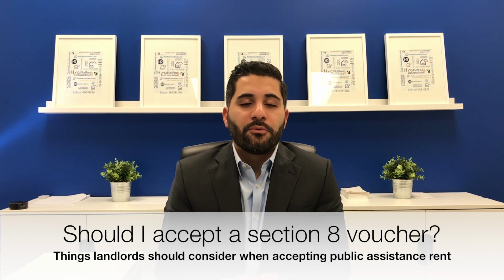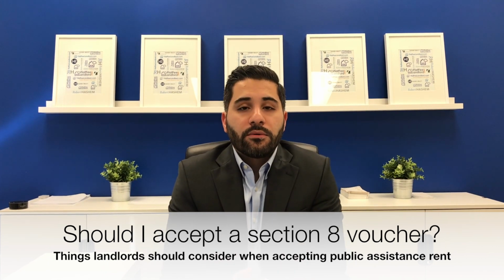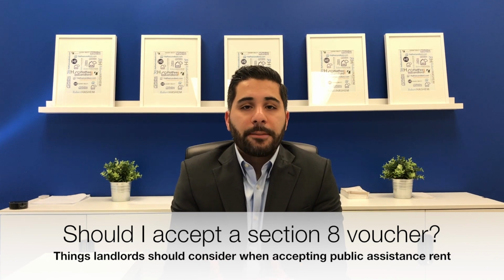Property Management in Fairfax VA: Should I Accept a Tenant with Section 8 Voucher?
to learn more about the best property management company in Fairfax County and all of the Washington DC Metro area. Flat Fee Landlord DC Metro!  You can learn more about property management in Fairfax by visiting our Property Management blog

Best Property Manager in Fairfax Virginia walks landlords through what to consider before renting their Fairfax rental home to a tenant on a section 8 or housing assistance voucher.

There are certainly pro's and con's with accepting tenant's with a Section 8 or public assistance voucher.  First, we will discuss what these vouchers are.  When a tenant has a Section 8 or Public Assistance voucher, it means that they qualify for rent assistance through another entity.  These entities can range from Government entities, private entities, or non-profit charities.  Most Section 8 vouchers are provided by government entities such as the County or city Housing Authority.  In any case, it means that they have agreed to pay for the tenant's rent (directly paid to the landlord) because of a program the tenant qualifies for.

The following are things to look out for as a Landlord considering accepting a Section 8 or Public Assistance Voucher:

1. Just because the rent is guaranteed, it doesn't mean the tenant is.  Landlord's should still run an application and conduct a full background check as they would for a tenant that is not utilizing a voucher program.  Yes, you may receive rent every month; however, if the tenant has a bad track record as a tenant with other landlords, you may want to consider passing on them.  The damage or headache caused by a bad tenant may not be worth the rent.
2. Get the full details on how much the voucher will cover.  If the voucher cover's the full amount of rent you are asking, then great.  However, if the voucher doesn't cover the full amount, you will want to find out if the tenant can pay the difference.  If so, you will certainly want to make sure the tenant can pay the difference via an application and screening process (see previous point).
3. Voucher payments may take a long time for the first rent payment.  It can take up to 30-90 days to get your first rent payment from the program.  That said, you need to verify if the tenant is responsible for making rent payments until the first rent payment is made by the program, if not, then you will want to make sure there will be back rent paid.  Additionally, you will want to make sure you have enough in reserves to cover your mortgage until you start receiving rent.
4. Make sure you are still collecting a security deposit from your tenant before they move in.  In most cases a voucher program will NOT cover a tenant's security deposit.

Call us or visit us today at:

Flat Fee Landlord - DC Metro
2106 Gallows Rd.

Find out why FlatFeeLandlord is the BestPropertyManagerInFairfax